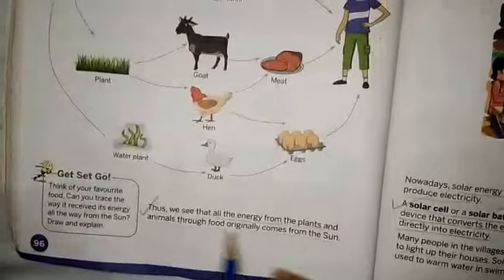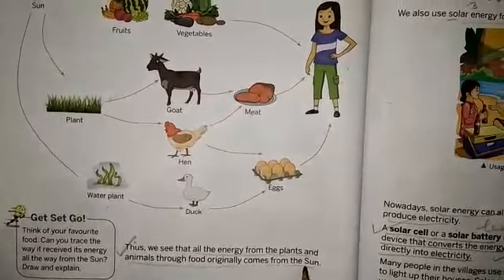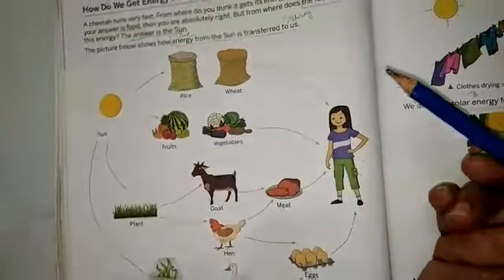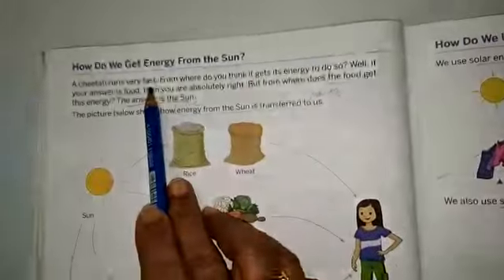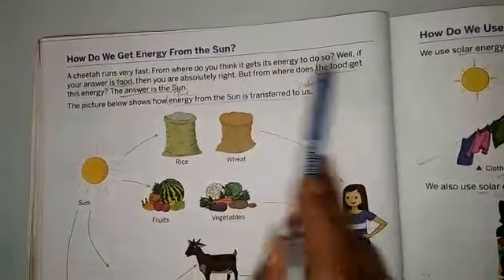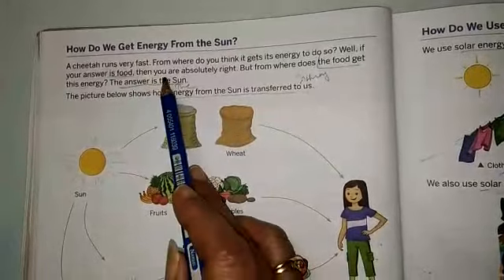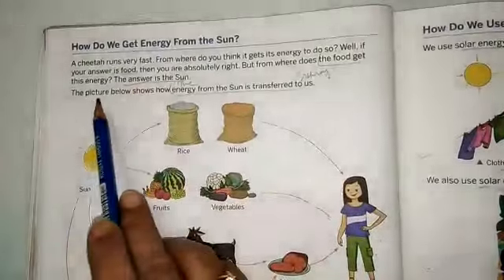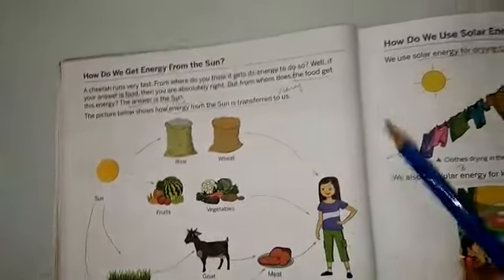Class 3 General Science